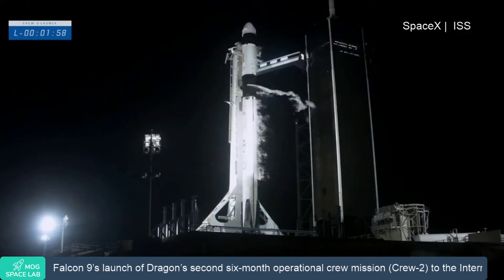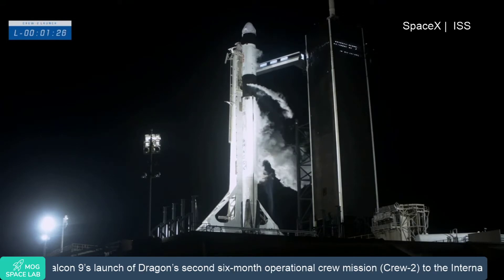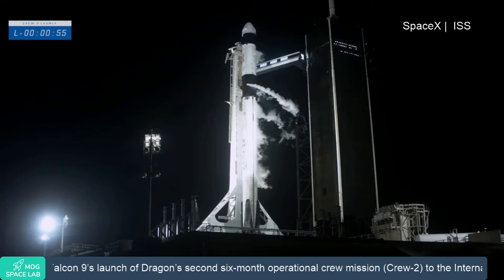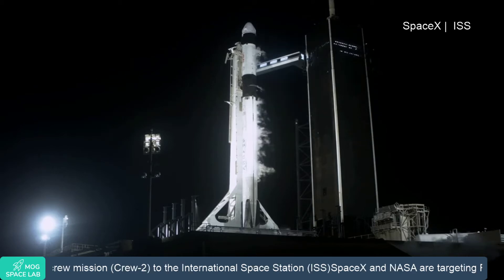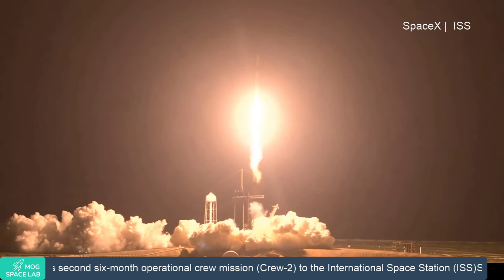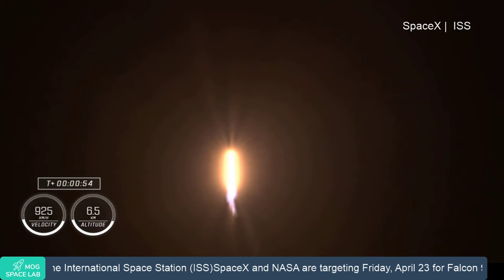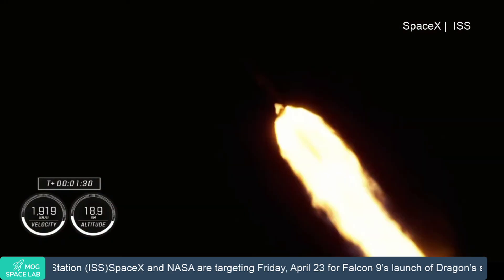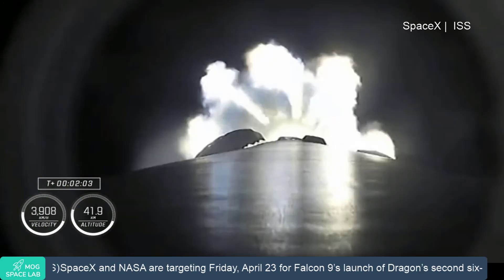how to spacex launch falcon-9 Rocket malayalam |crew-2 falcon 9 Liftoff Nasa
സ്പേസ് എക്സ് ക്രൂ 2 മിഷൻ

Video Credit :SpaceX & Nasa